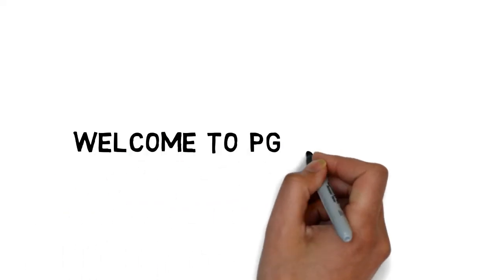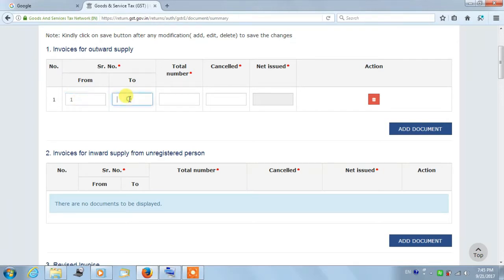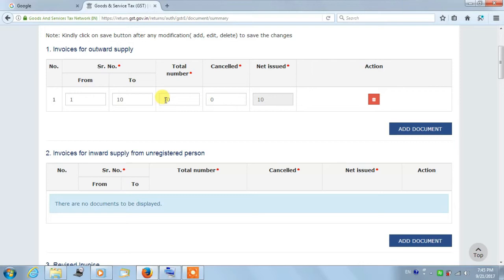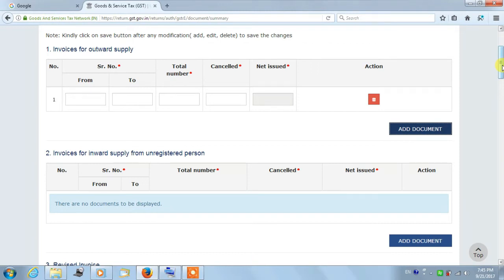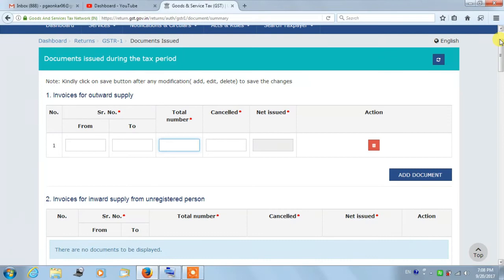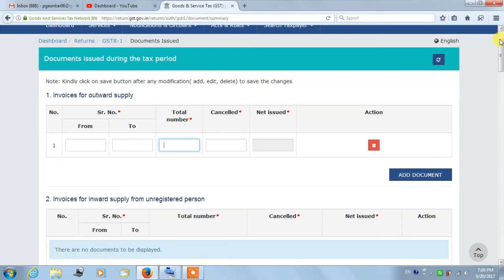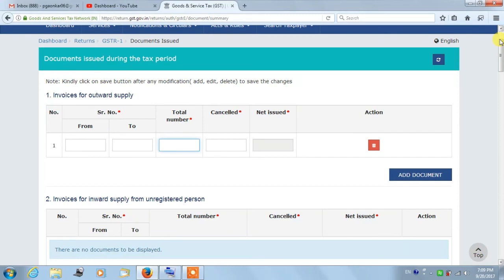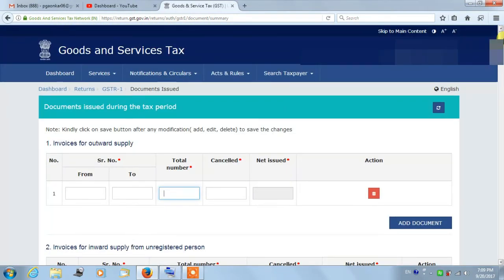Online Demo of Table 13 GSTR 1 Details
In this video we have try to show how to fill details in table 13 under GSTR1 how to delete the data which you have enter wrongly etc.